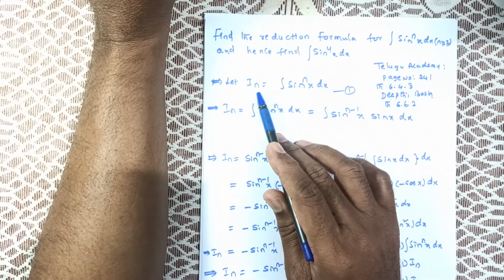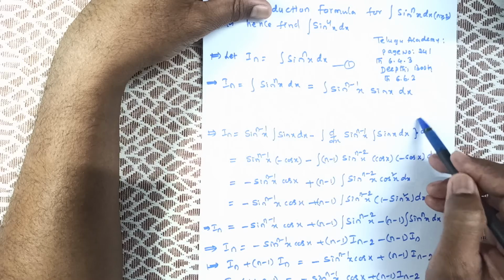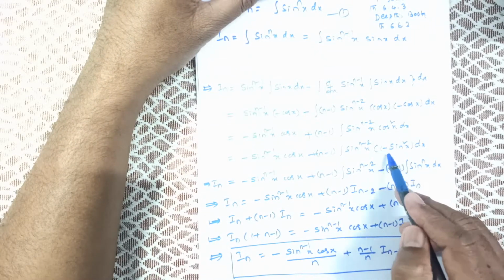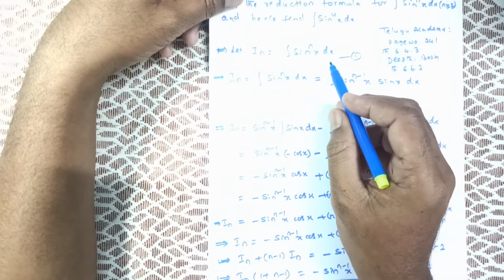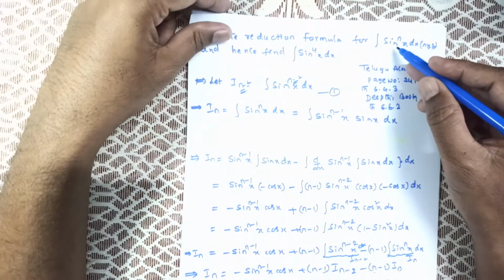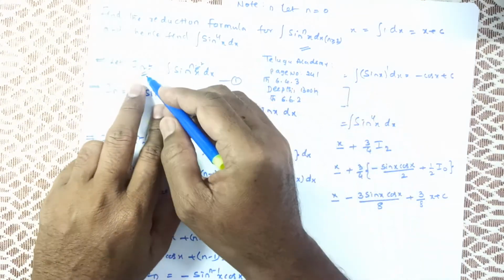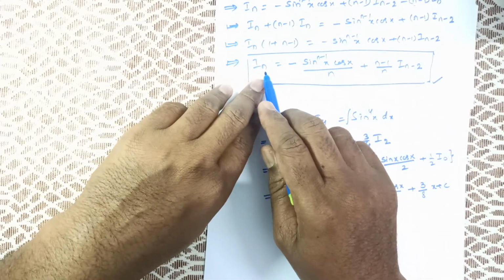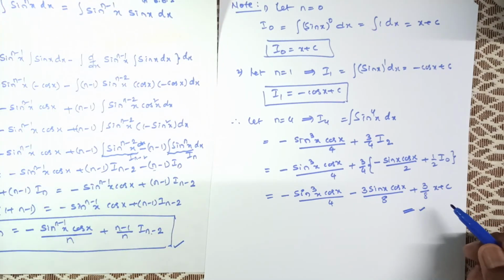∫sinx^n dx)=-sinx^(n-1) cosx)/n + (n-1)/n I_(n-2) ∀ n≥2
HERE YOU CAN FIND MATHS-2B INDEFINITE INTEGRATION 7 MARKS AND 4  MARKS PROBLEMS EXPLAINAION FROM TELUGU ACADEMY AND DEEPTHI BOOK
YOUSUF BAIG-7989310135